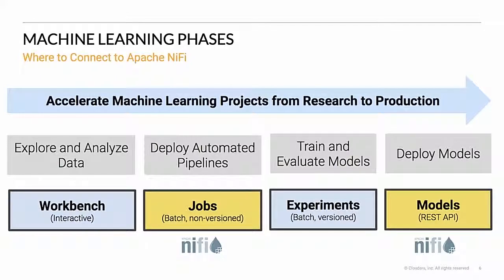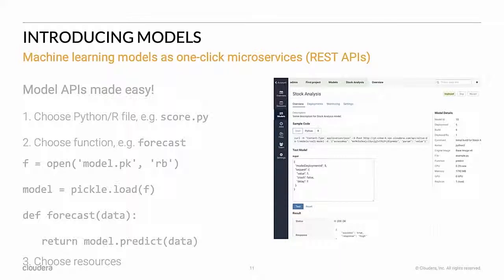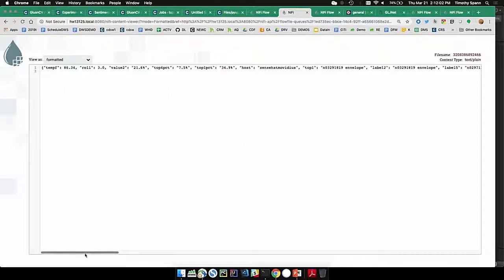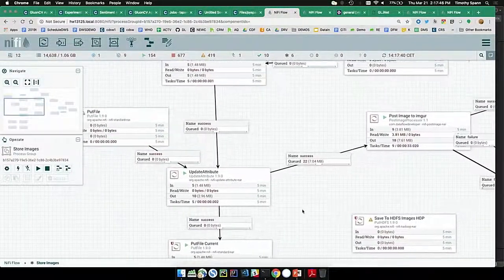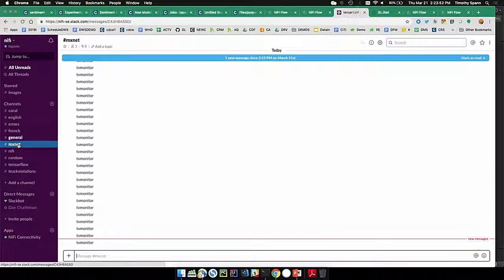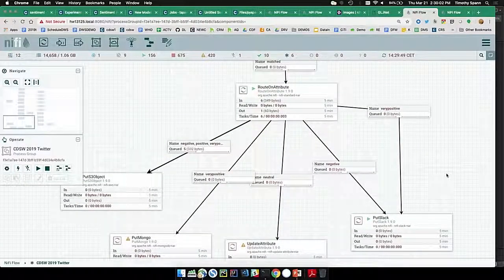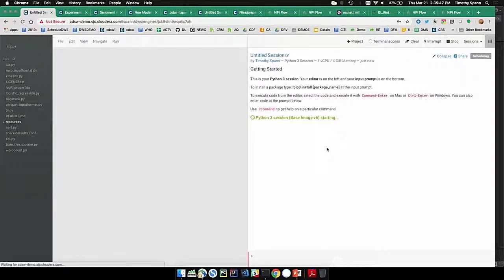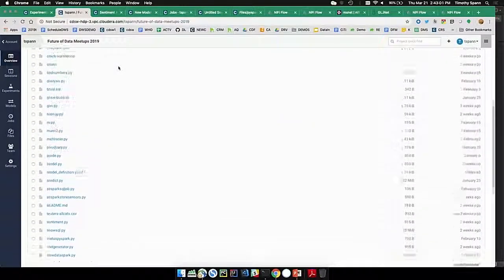Edge to AI: Analytics from Edge to Cloud with Efficient Movement of Machine Data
In this talk, we will walk you through the simple steps to build and deploy machine learning for sentiment analysis and YOLO object detection as part of an IoT application that starts from devices collecting sensor data and camera images with MiNiFi. This data is streamed to Apache NiFi which integrates with Cloudera Data Science Workbench for classification with models in real-time as part of the real-time event stream. We parse, filter, fork, sort, query with SQL, dissect, enrich, transform, join and aggregate data as it is ingested.

The data is landed in a Cloudera data store in the cloud for batch and interactive analytics with Spark, Hive, Phoenix, HBase, Druid, Kudu and Impala.